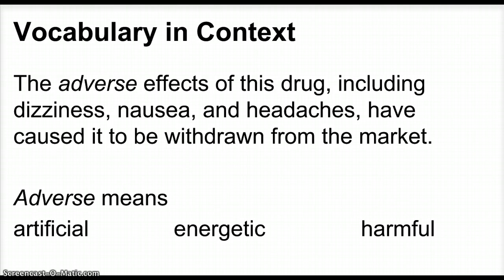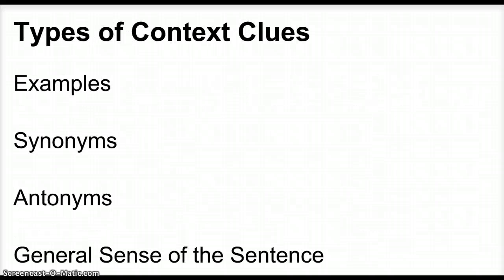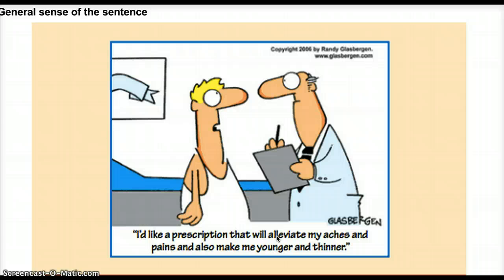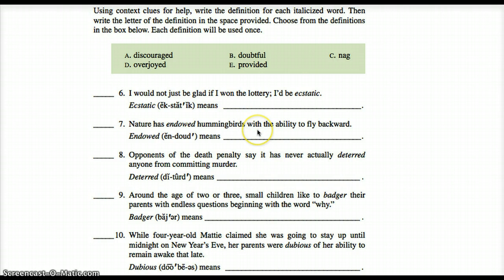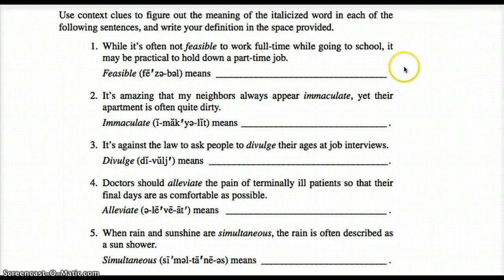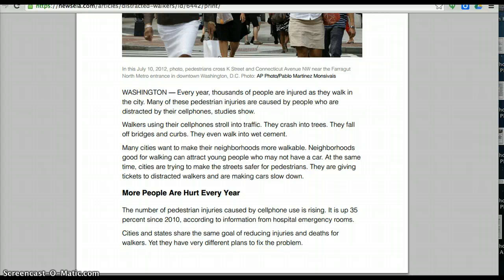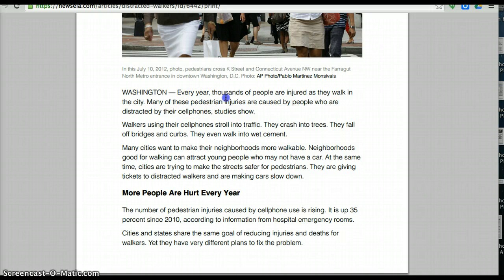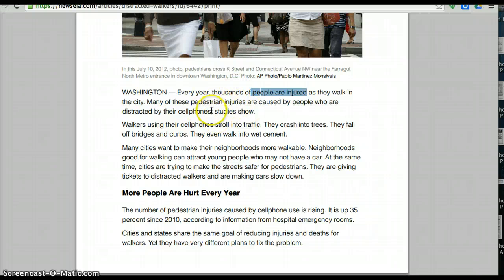CFG Vocabulary in Context Mini-lesson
Minilesson for vocabulary in context